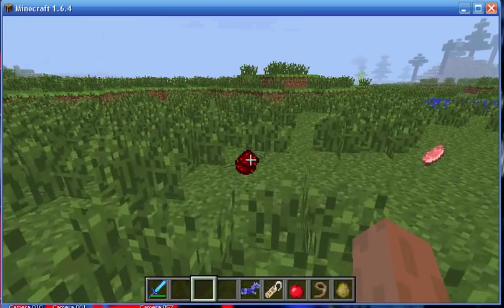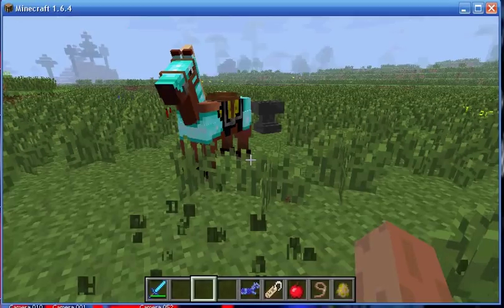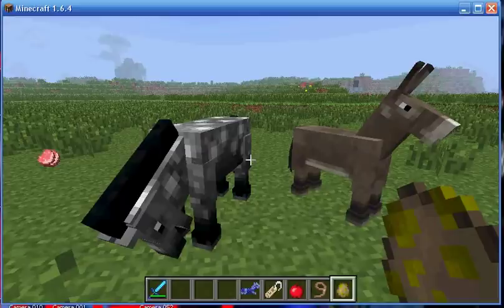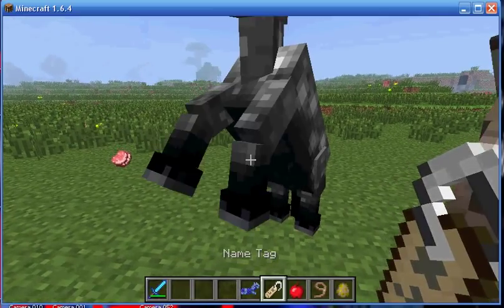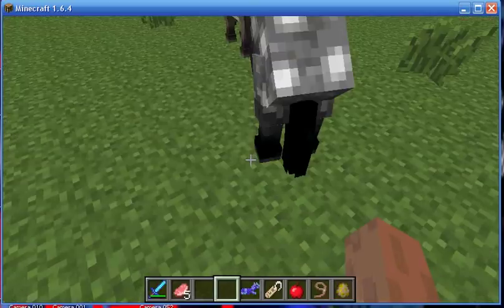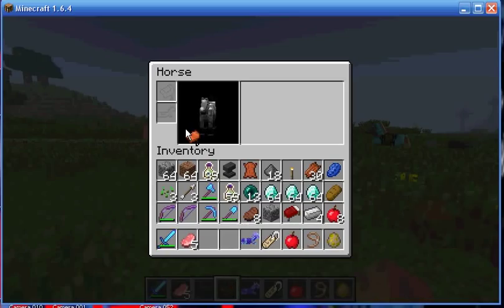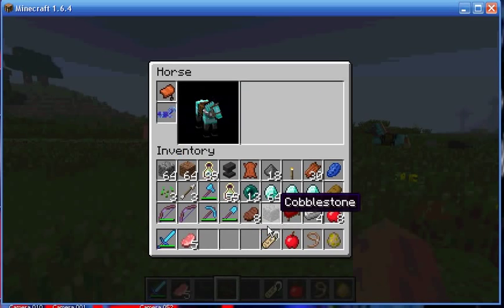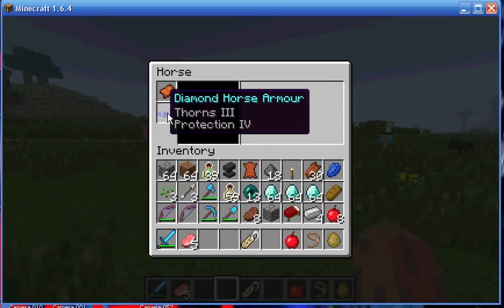How to Tame a Horse in Minecraft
How to Tame a Horse in Minecraft 2020